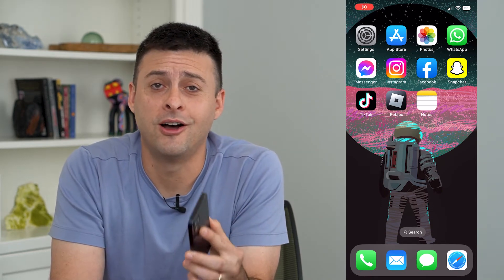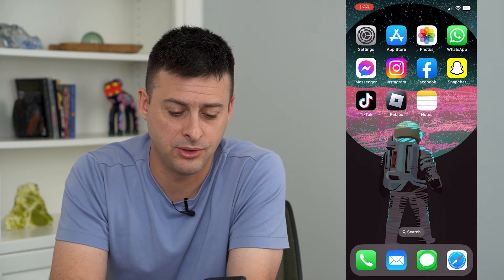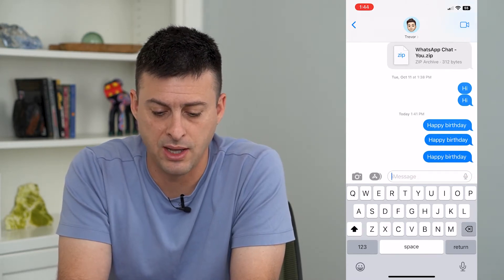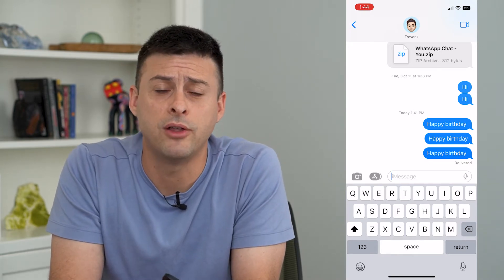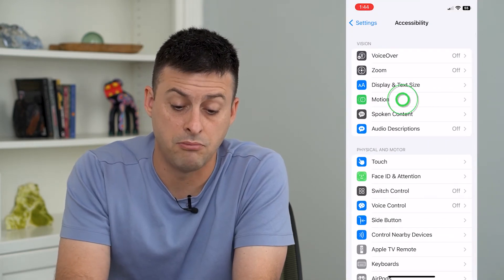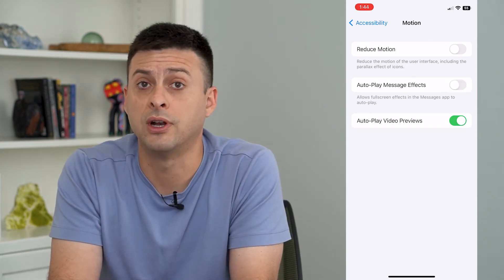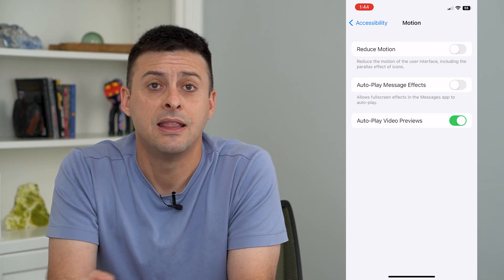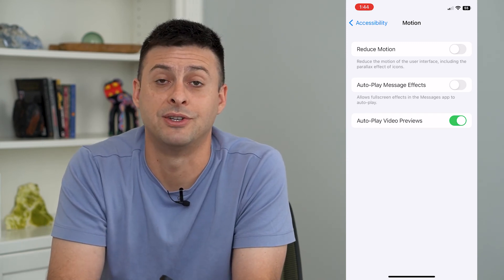How To Turn On Or Off Autoplay Message Effects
Let's enable or disable the autoplay of iMessage message effects when someone says something like happy birthday or congrats on iPhone.